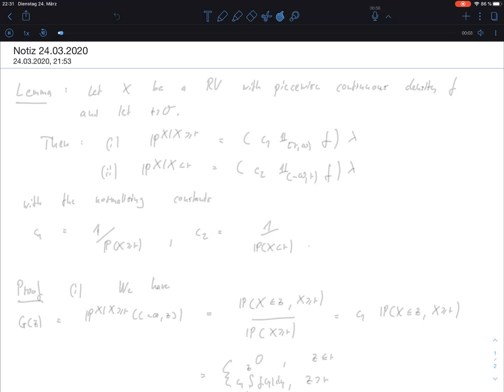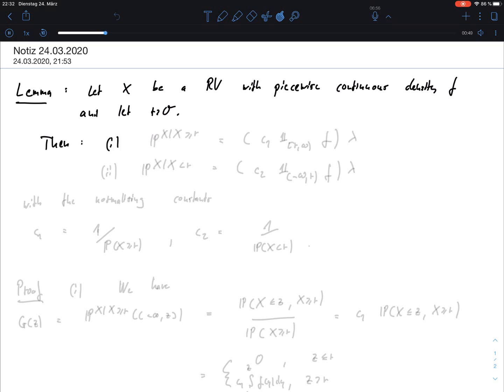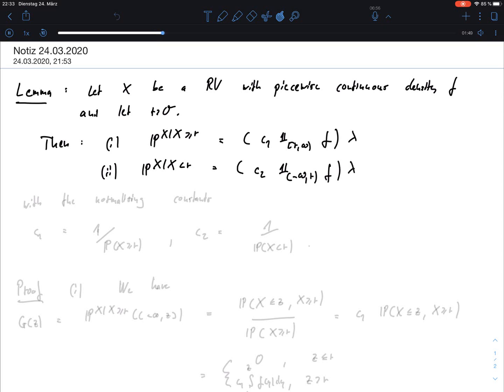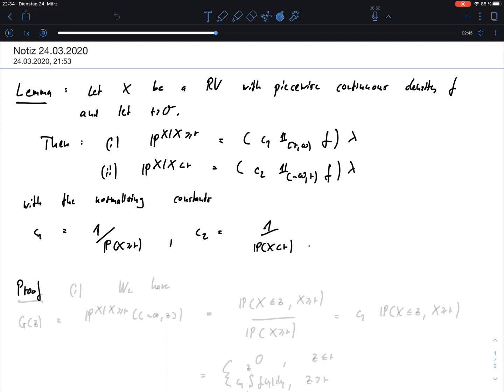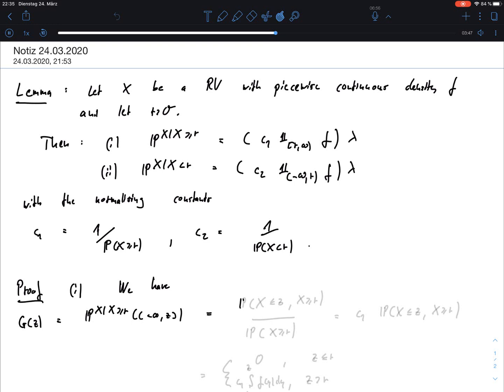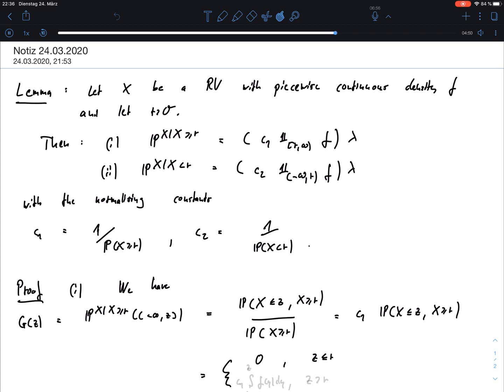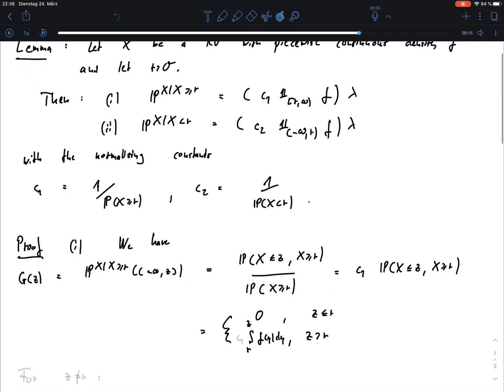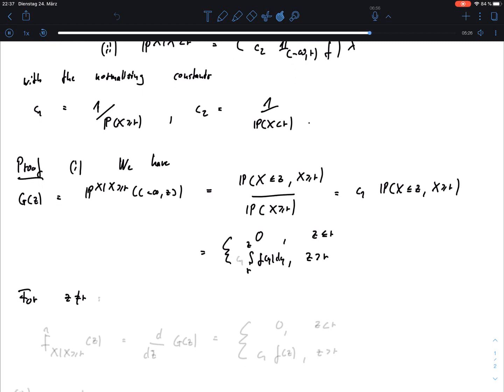lecture7 sup1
Monte Carlo Methods lecture 7 supplement 1